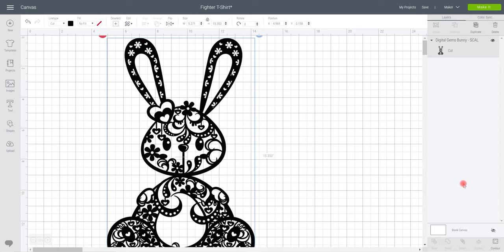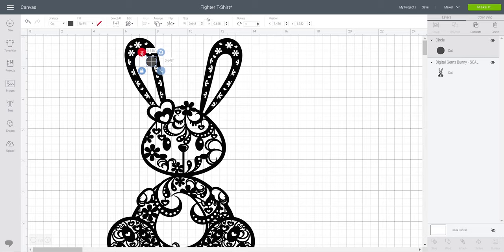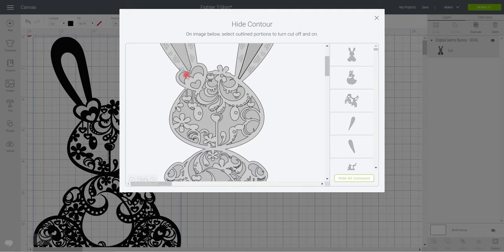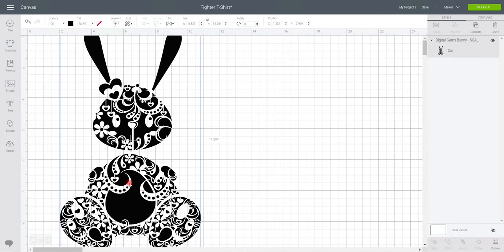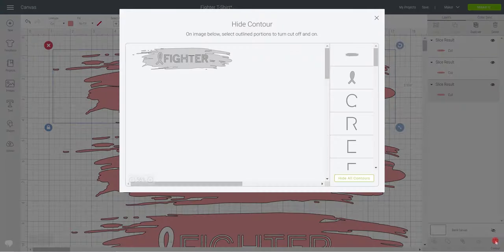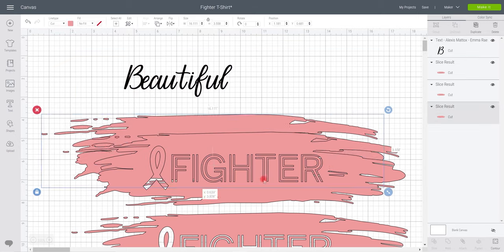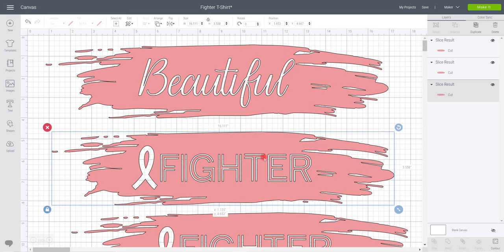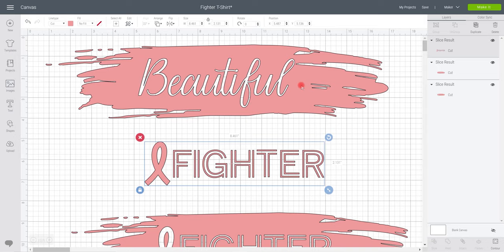Change images easily using the Contour Tool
I love the contour tool in Design Space.  It is without a doubt my most used and loved tool.  Except a few videos on the different ways the contour tool can you help you but today we are looking at how you can add, remove and change Images easily and quickly❤